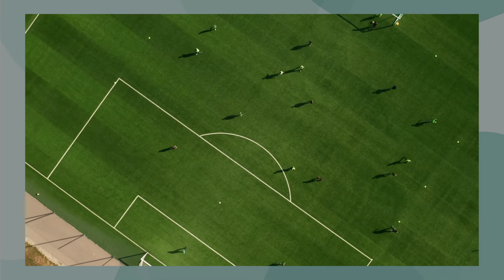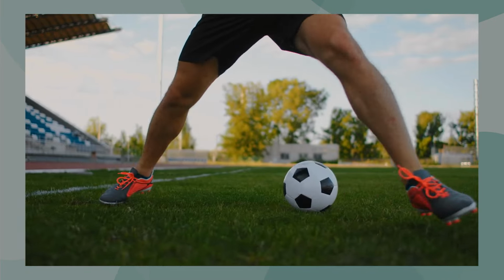Personalized Health in Professional Sports: A Glimpse into the Future of Proactive Healthcare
We sat down with Chris Shenberger, head of sports science and medicine at Columbus Crew SC, to discuss how technology and data analytics are revolutionizing the way professional soccer teams monitor, train, and optimize player performance.

From GPS tracking to personalized training plans, Chris shares his insights on the cutting-edge techniques used to keep players at the top of their game.

Product in Healthtech is community for healthtech product leaders, by product leaders.

00:00-01:12 - Introduction
01:12-02:55 - How technology has transformed player monitoring and tracking
02:55-04:33 - Matching biometrics and player profiles to team playing styles
04:33-05:32 - The team effort behind data analysis and player development
05:32-06:38 - How the CC compares to other MLS teams
06:38-08:57 - Creating personalized training plans for each player
08:57-11:53 - Technology and wearables used by players
11:53-13:49 - The importance of a wellness questionnaires
13:49-15:22 - Comparing fitness / strength levels between MLS and international players
15:22-17:40 - Balancing traditional coaching approaches with data-driven insights
17:40-20:31 - Player receptiveness to technology
20:31-21:55 - The potential for AI in sports performance
21:55-23:23 - The future of technology in soccer
23:23-24:20 - Advice for aspiring young soccer players